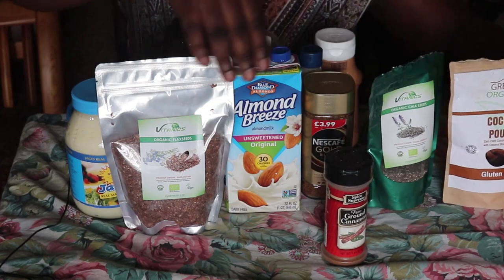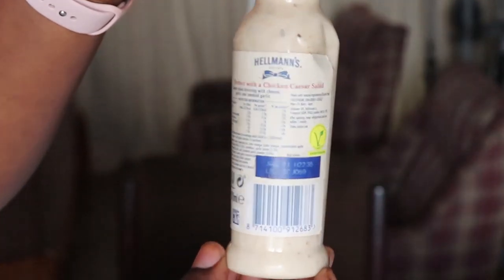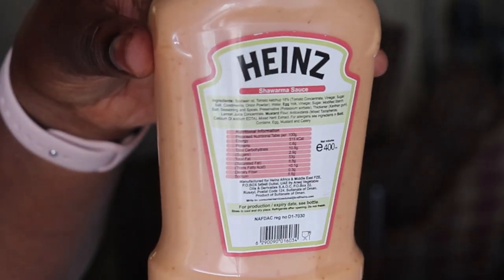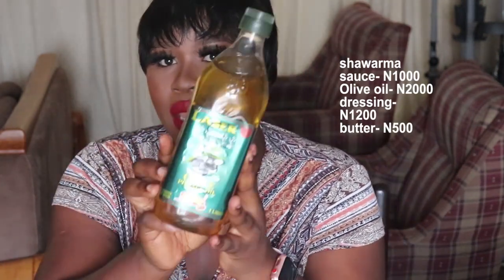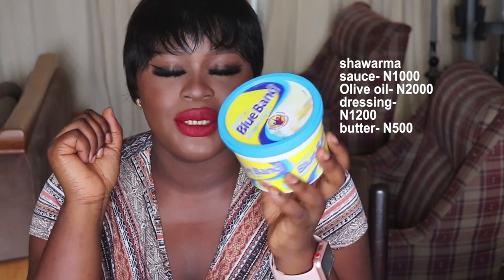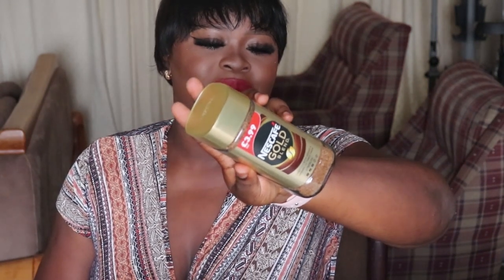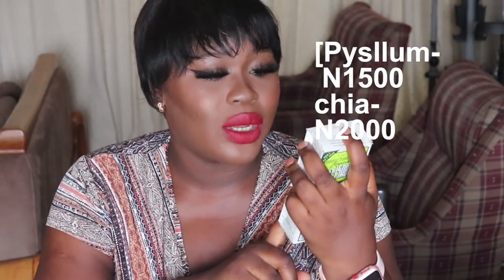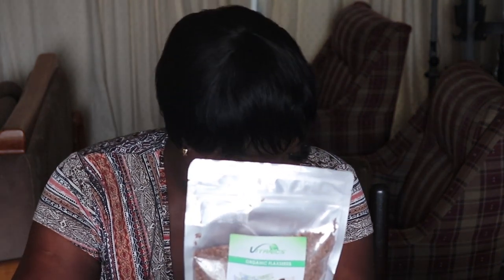NIGERIAN KETO SUPPLY HAUL WITH PRICES | TEMMYBANJO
Sorry the beginning of the video was blurr, my lens had focusing issues.

I present to you all I got for my keto diet I started on the 1st of September 2020. Lemme know your staple supplies for keto.